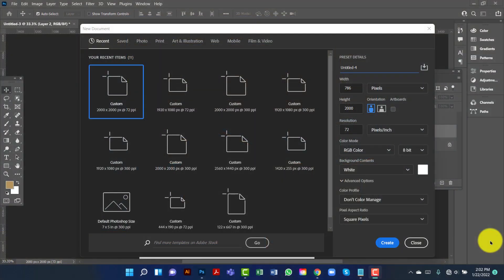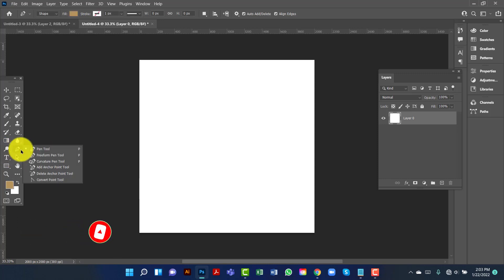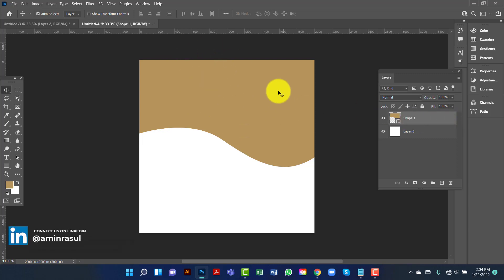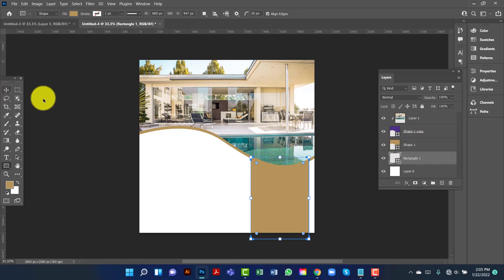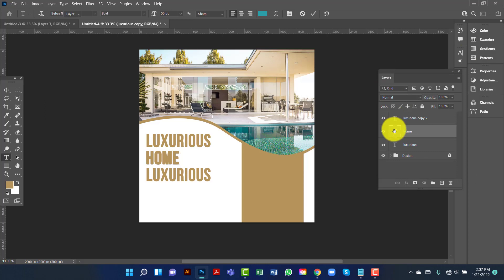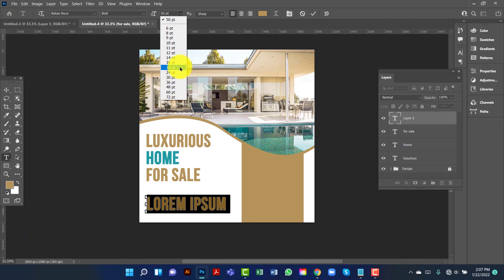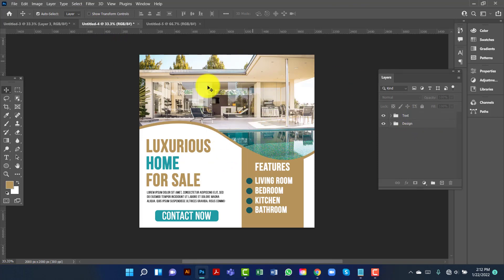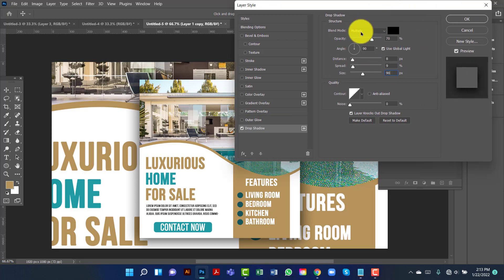Luxurious Real Estate Banner Design in Photoshop | Photoshop Tutorial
Today I am going to show you how to design Luxurious Real Estate Banner Design in Photoshop Easily. After watching this tutorial you will able to design Digital Marketing Banner in Photoshop Easily and Quickly.